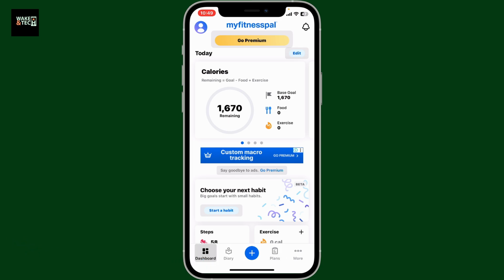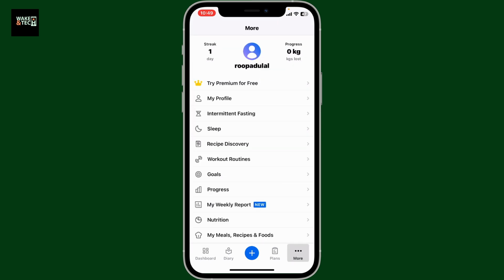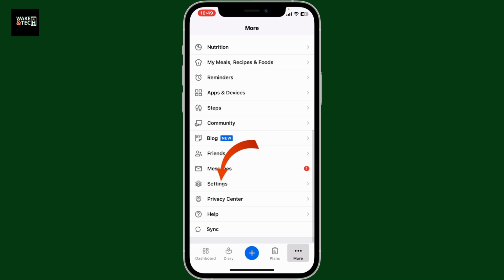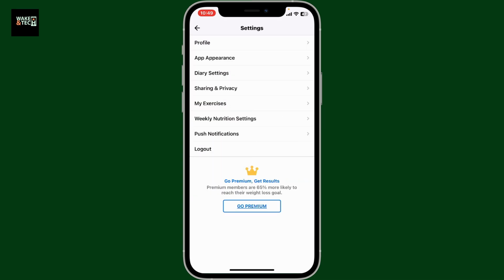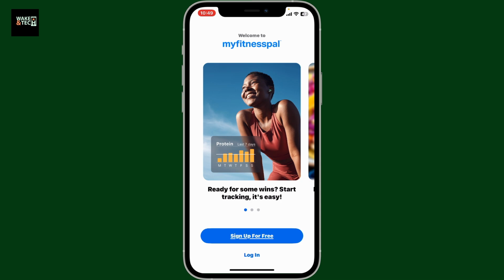How to Log Out of MyFitnessPal App? MyFitnessPal Logout Tutorial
Want to log out of the MyFitnessPal app but can’t find the option? 🤔 Don’t worry—I’ve got you covered! In this video, I’ll walk you through a simple step-by-step guide on how to log out of MyFitnessPal on both Android and iPhone devices. Watch till the end for the easiest way to sign out! ✅